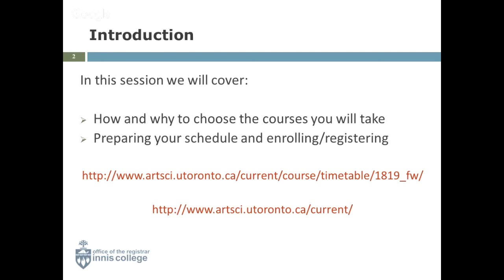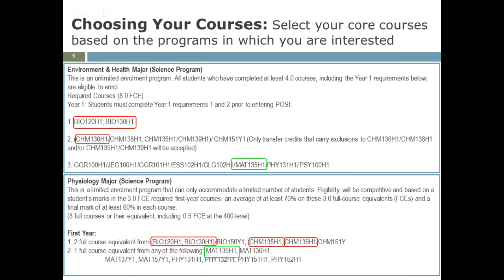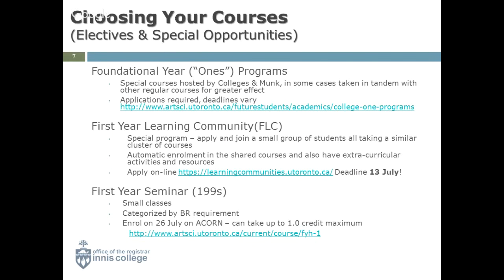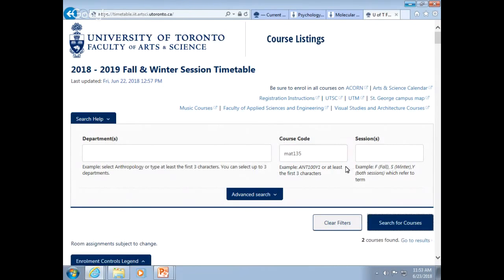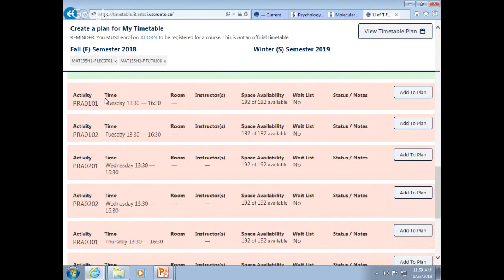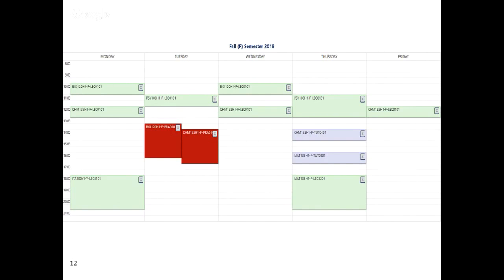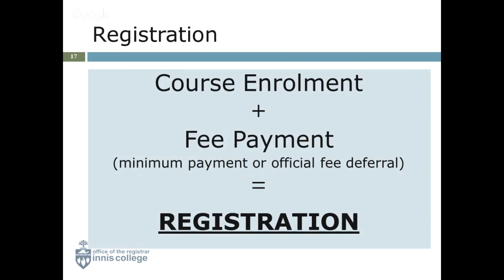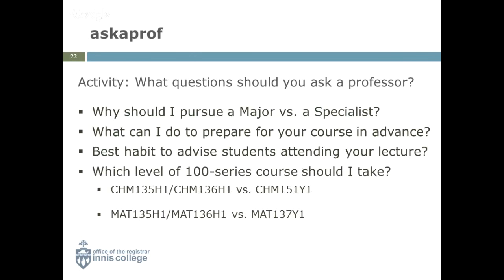Academic Orientation Session: Selecting your courses - Life Sciences